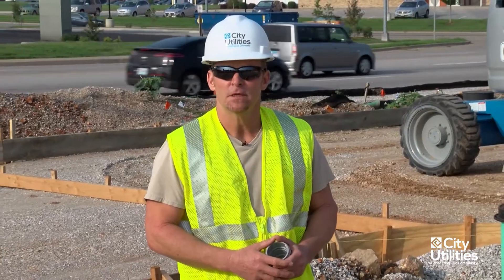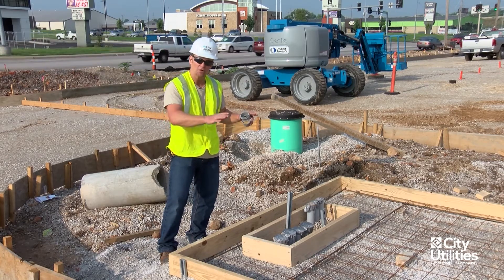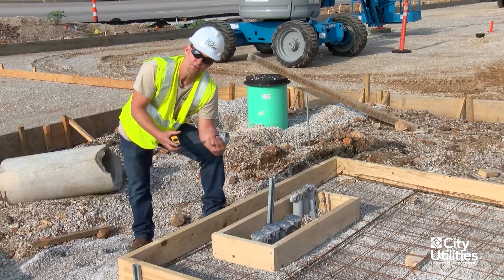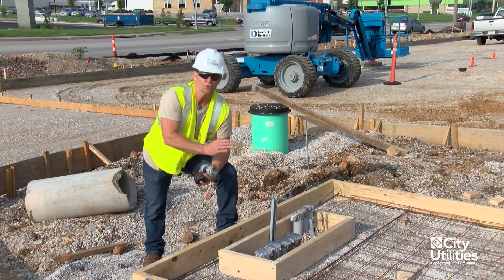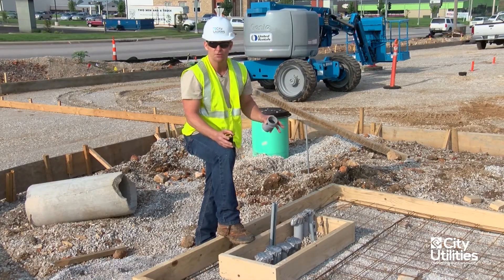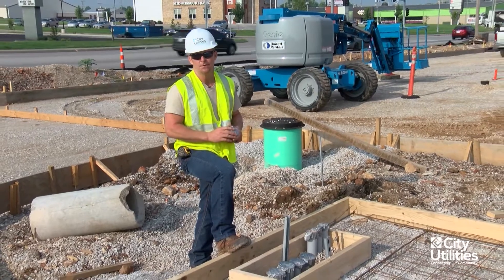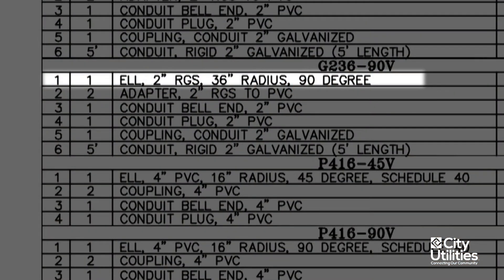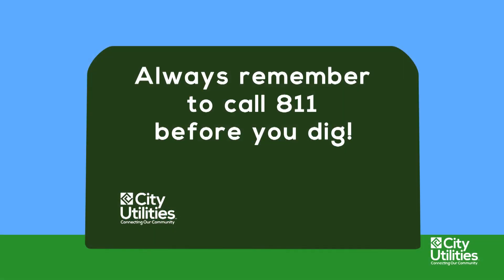City Utilities Concrete Transformer Pad PD TR1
This is a quick explanation of how to install a PD TR1 concrete transformer pad per the standards of City Utilities of Springfield, Missouri.